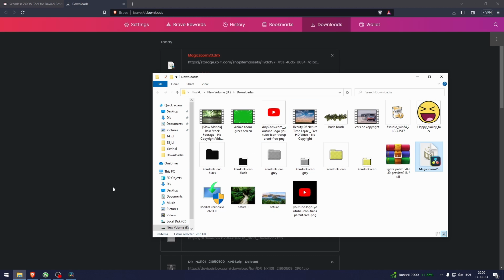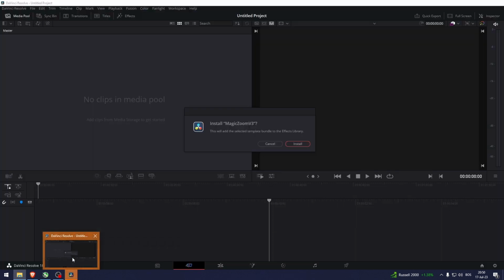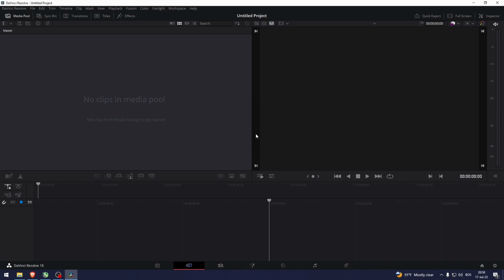How To Install Plugins In Davinci Resolve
In this video I show you how to install plugins in Davinci Resolve. If you want to learn how to add plugins to your Davinci Resolve then this is the tutorial for you.